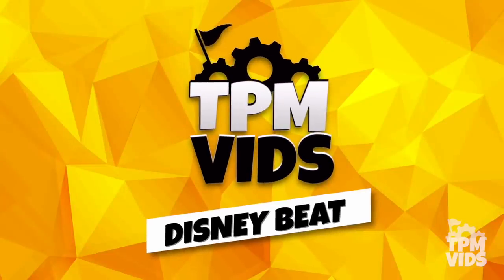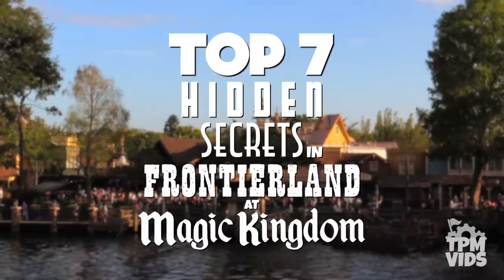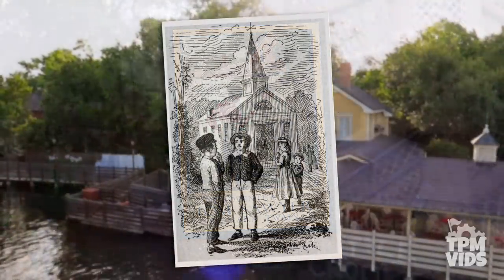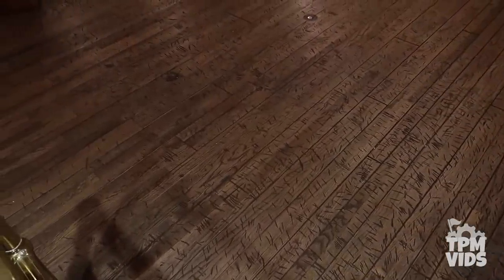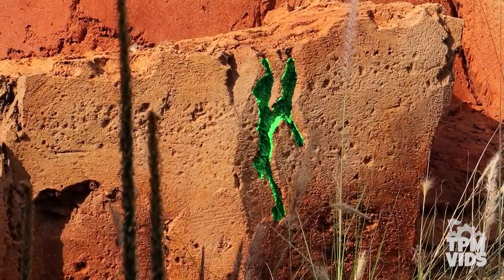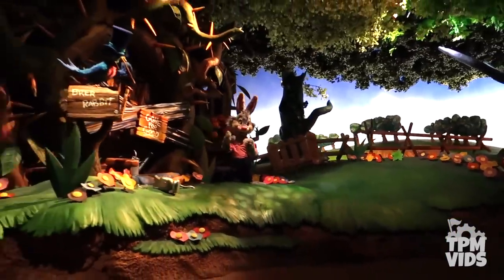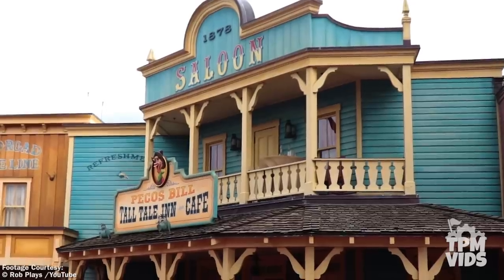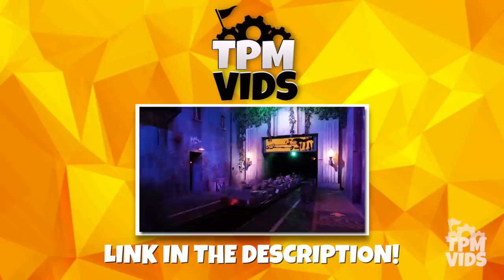Top 7 Hidden Secrets at Disney World - Frontierland Disney Secrets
Disney Secrets at Walt Disney World! The Walt Disney World resort is full of many hidden secrets at the Disney theme parks. Magic Kingdom is a treasure trove of secrets and with a keen eye, you'll be able to spot these hidden details. Frontierland is one of the 6 themed lands at Magic Kingdom and this old western town is home to many Disney secrets across the land and in Frontierland's rides. From Tom Sawyer Island to Big Thunder Mountain right down to Splash Mountain, there's many secrets to explore in this land.

Social Media!

Disney Park: Secrets Series...

*Have a video you want to share? Submit it here!*